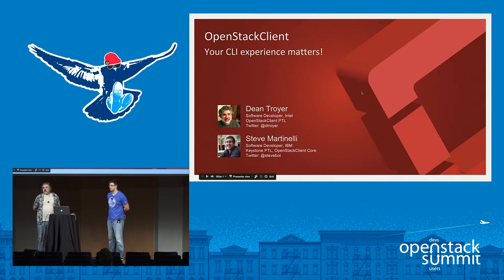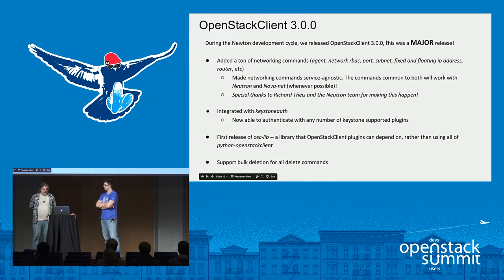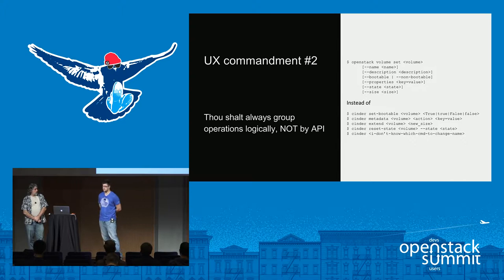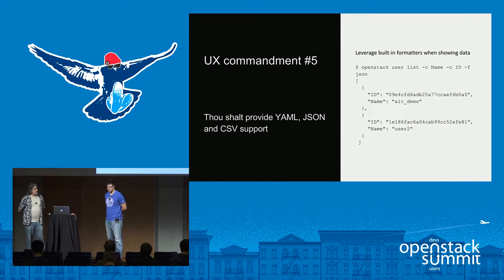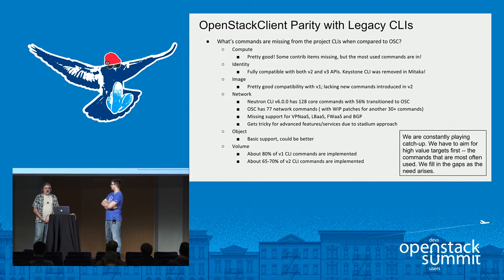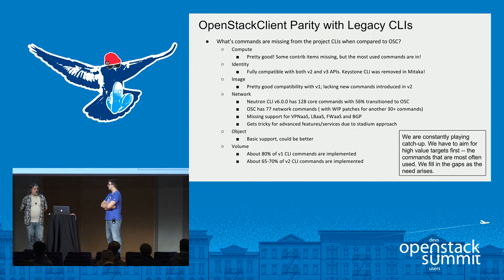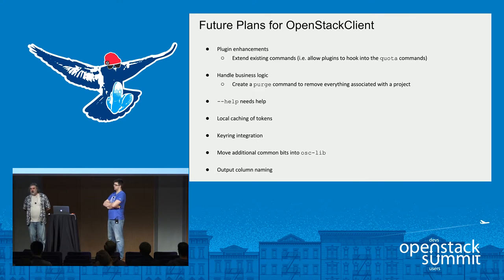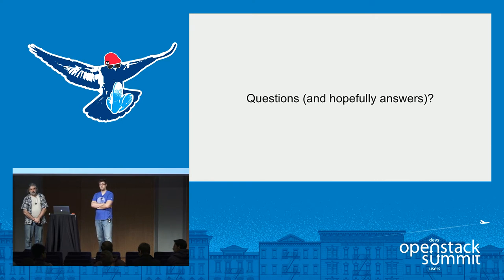Your CLI User Experience Matter, OpenStackClient 101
Love it or hate it, OpenStackClient (OSC) is here to stay. Dean and Steve have been working with OSC since it's infancy and are able to discuss it's history, current status and future better than anyone. We'll give an overview of OSC's plugin framework and mention which OpenStack projects have plugins (spoiler: it's a lot!). We'll give an overview of our UX standards and the minor, but elegant UX improvements OSC has over the traditional CLIs (better error messages, bulk actions, built-in format.

OpenStackClient (aka OSC) is a command-line client for OpenStack that brings the command set for Compute, Identity, Image, Object Storage and Block Storage APIs together in a single shell with a uniform command structure.